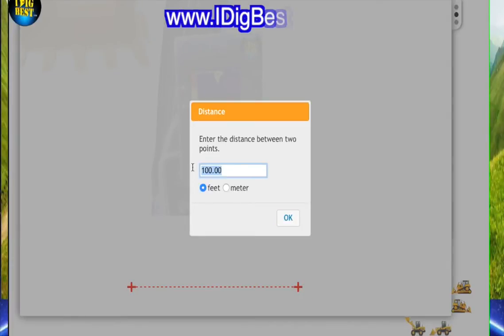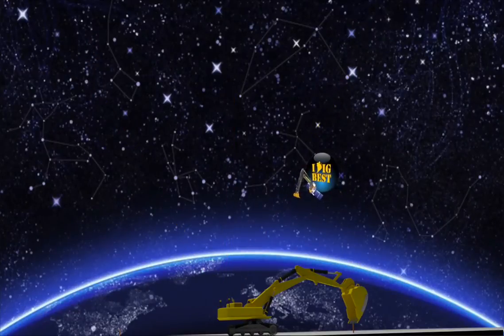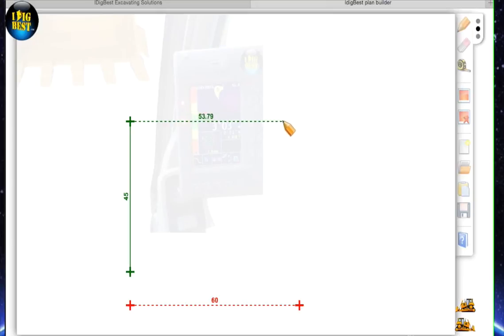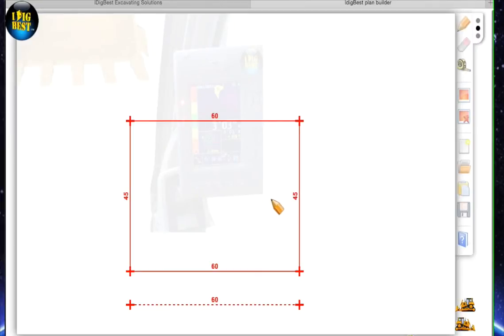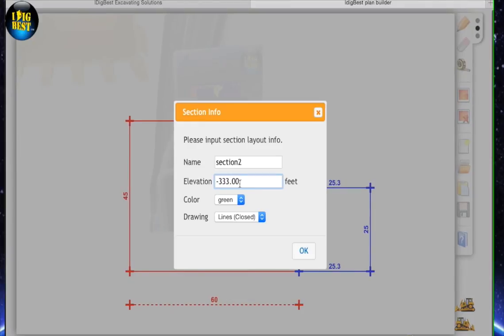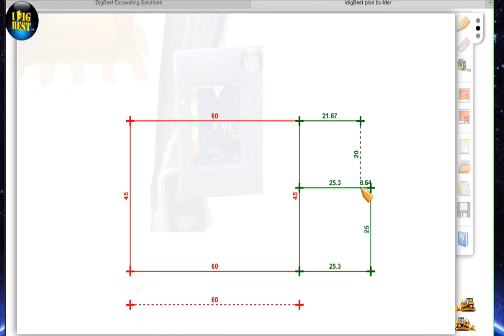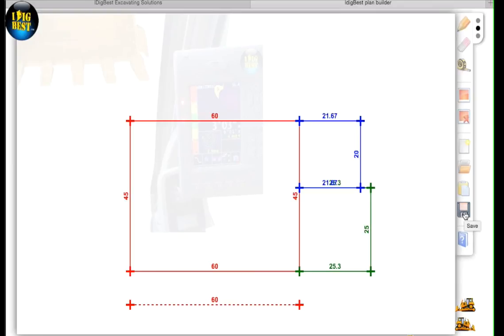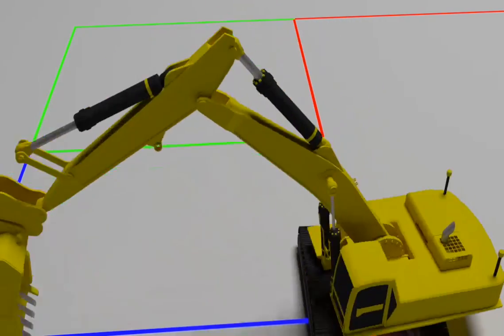gps idigbest plan-builder with grade assist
true machine control for your excavator